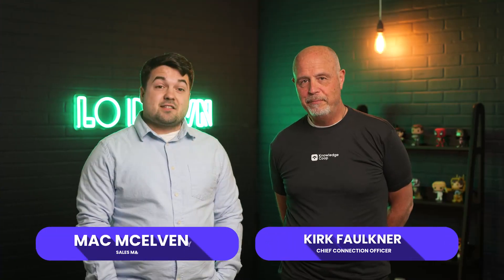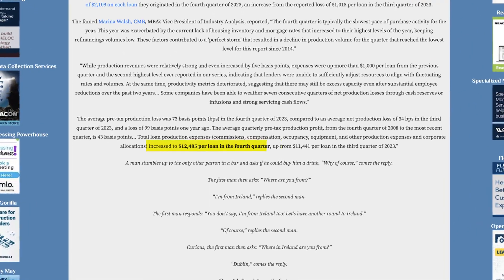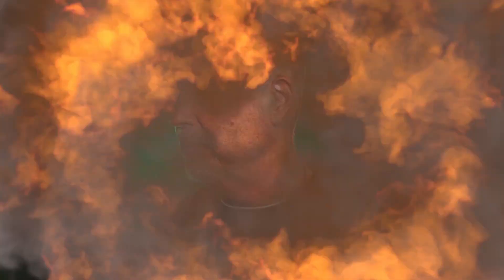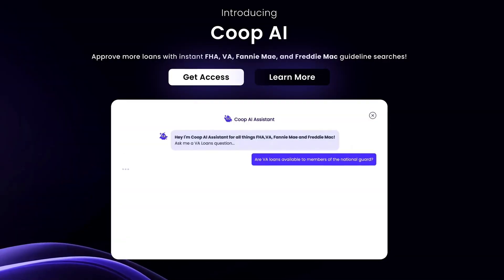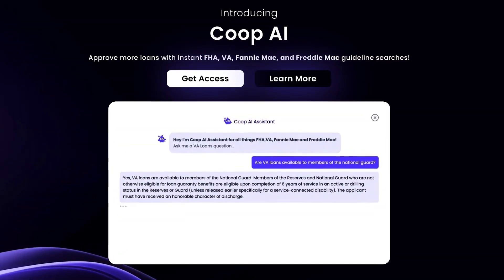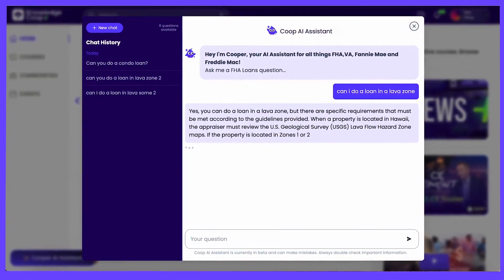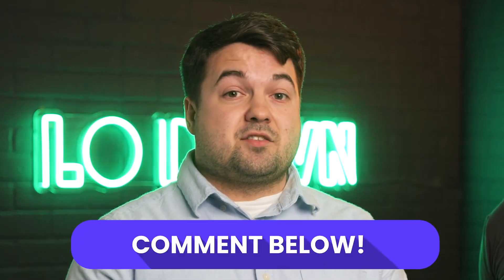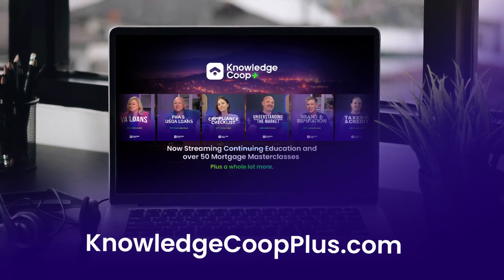𝗥𝗶𝘀𝗶𝗻𝗴 𝗖𝗼𝘀𝘁 𝗼𝗳 𝗣𝗿𝗼𝗱𝘂𝗰𝘁𝗶𝗼𝗻 𝗳𝗼𝗿 𝗦𝗶𝗻𝗴𝗹𝗲 𝗟𝗼𝗮𝗻s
This week, Kirk and Mac discuss the costs of producing a loan. They explore the various factors contributing to these expenses and how they impact the overall production process. If current trends persist, we are likely to continue experiencing unprofitability.
to join the conversation and connect with other like-minded mortgage professionals.